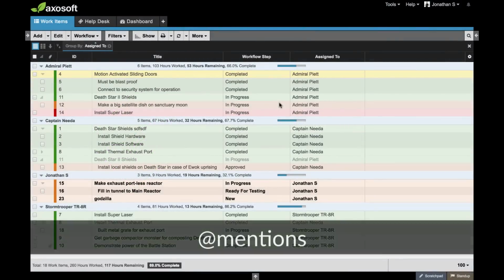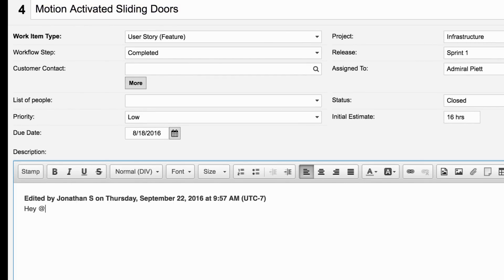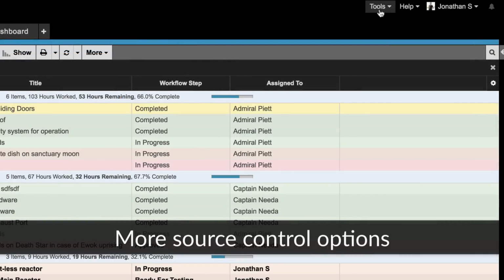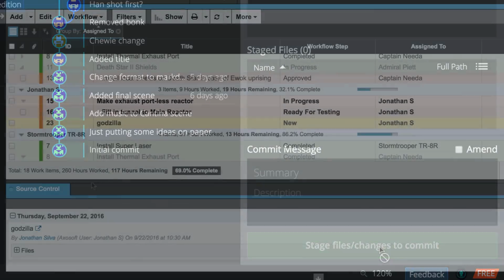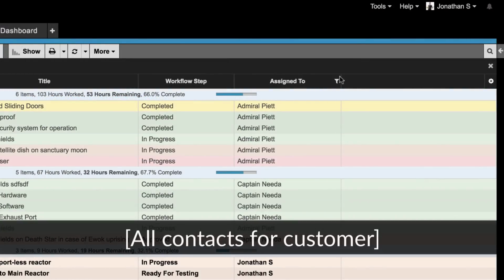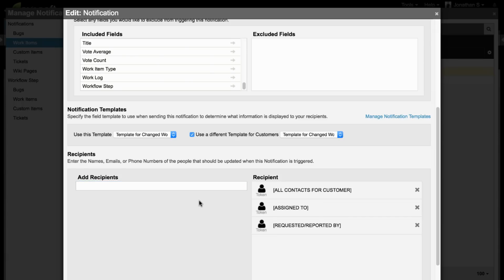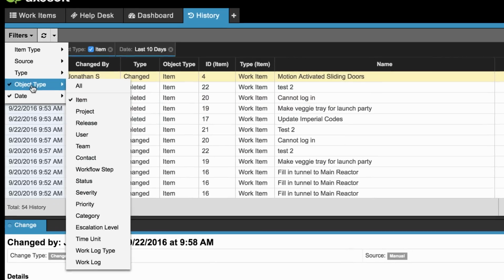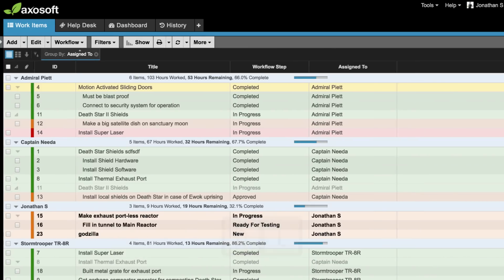What's New in Axosoft Version 16.5?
Axosoft version 16.5 is here with @mentions, more source control hooks, a new notification container, and more!